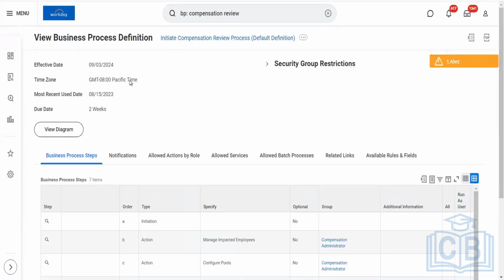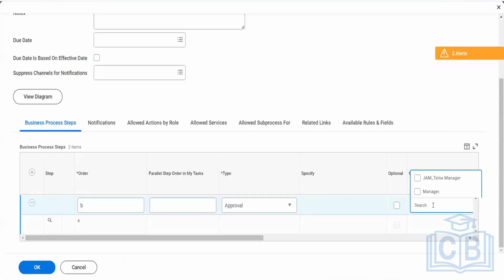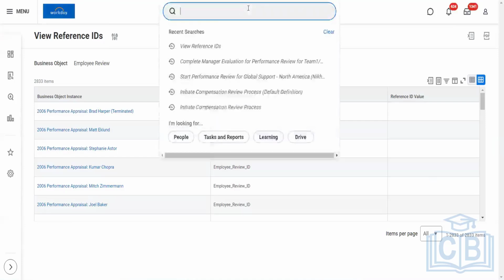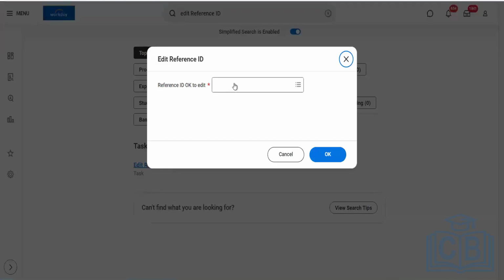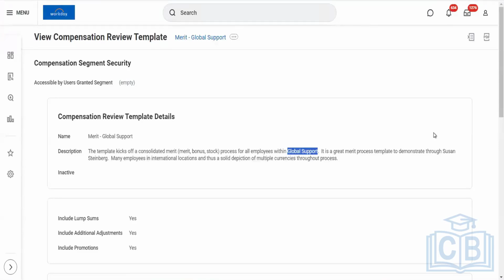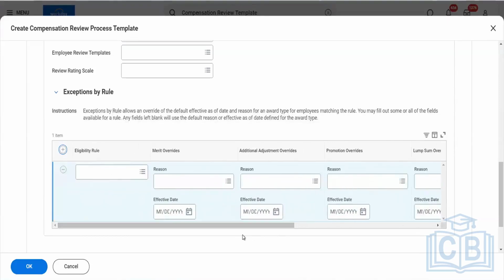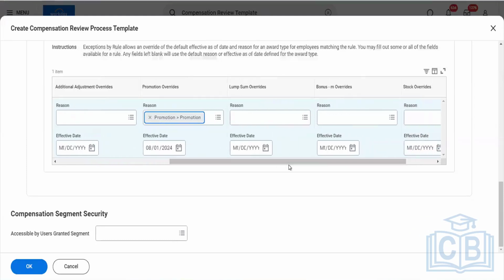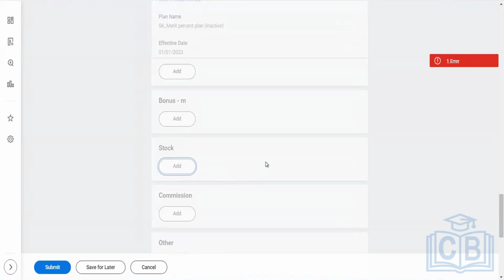View Business Process Create Compensation Rev| Workday Advanced Compensation Training | CyberBrainer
This CyberBrainer workday advanced compensation tutorial video will help you understand and learn workday advanced compensation in detail.

This workday advanced compensation tutorial is suitable for both beginners and professionals looking to improve their time tracking skills.

These workday advanced compensation tutorial videos can help both new and experienced developers, administrators, and analysts.

Topics covered: View Business Process, Create Compensation Review in workday compensation